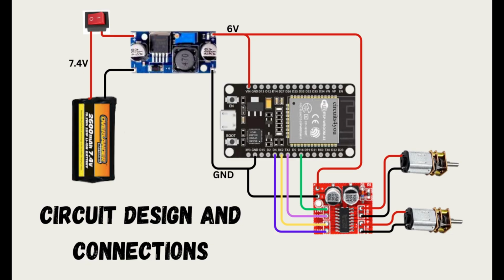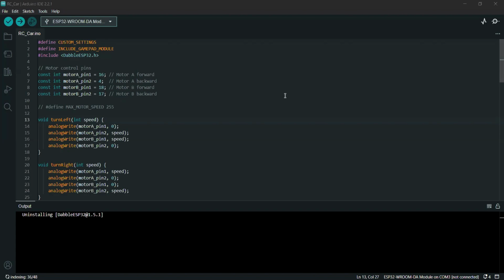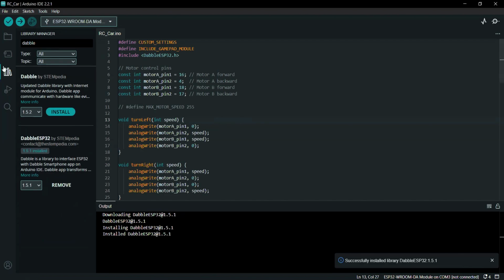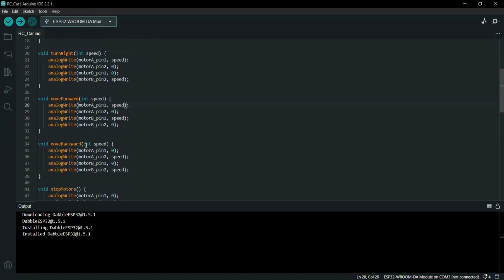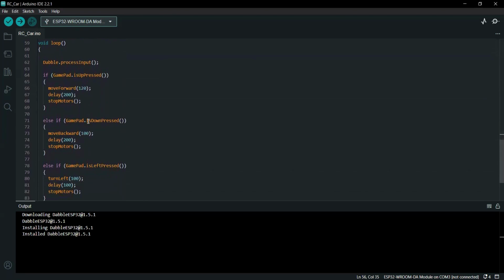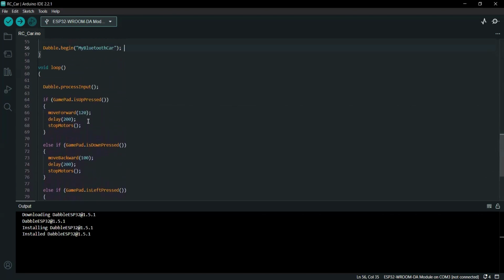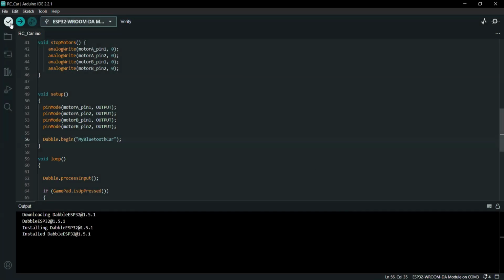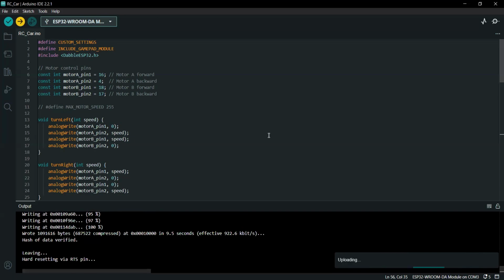ESP32 Bluetooth RC Car Code Explanation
Coding an RC Car Using ESP32 and Bluetooth (Dabble App)

In this video, I explain the Arduino code used to control the Bluetooth RC car with the Dabble mobile application. Learn how each part of the code works, including motor control, Bluetooth setup, and integrating the Gamepad module for smooth car movements.

🔧 What you’ll need:

• ESP32 MCU
• DC motors
• Motor driver
• Li-ion battery (7.4V)
• Step-down converter (6V)
• Wires and switch

📲 App used:
• Dabble: A free app for controlling your DIY projects via Bluetooth.

👇 Links & Resources:
• Dabble App